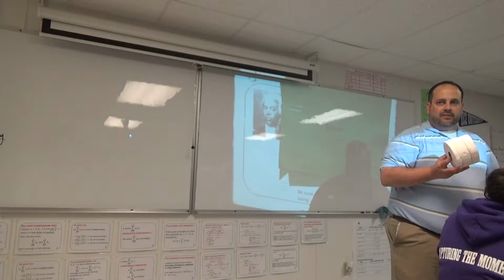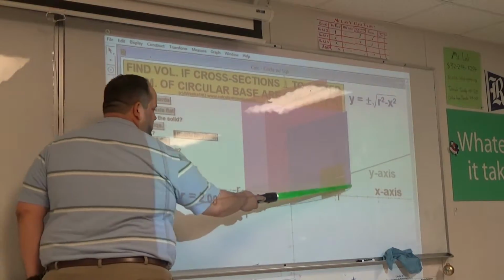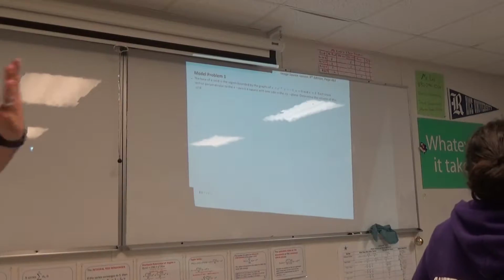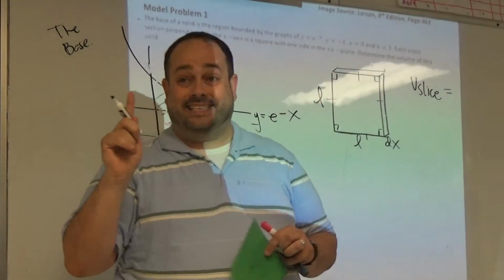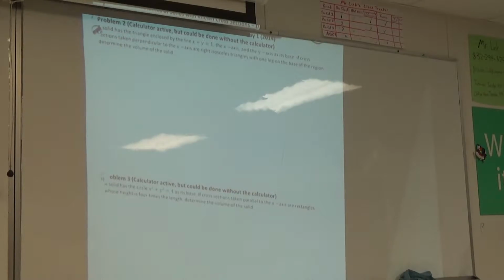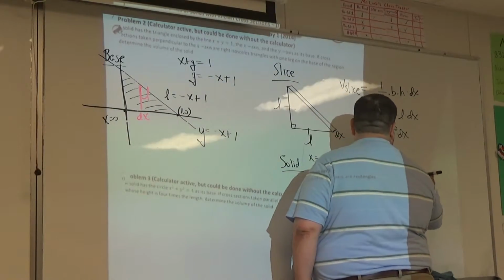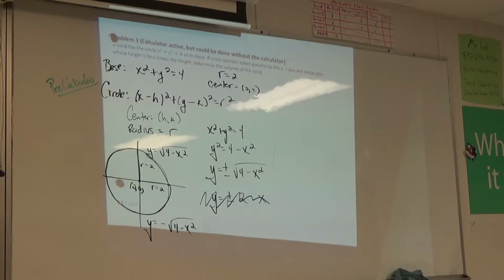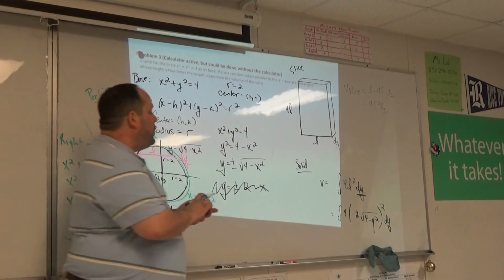Lesson 125 2015 Volume by Cross Sections Day 1